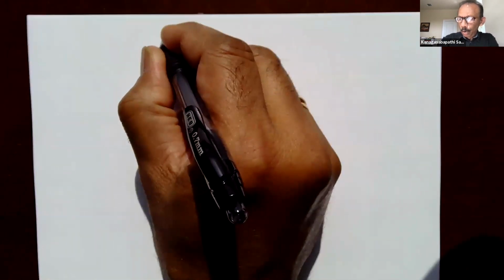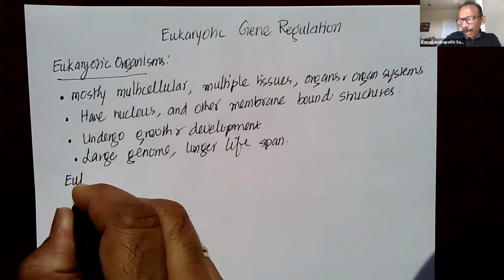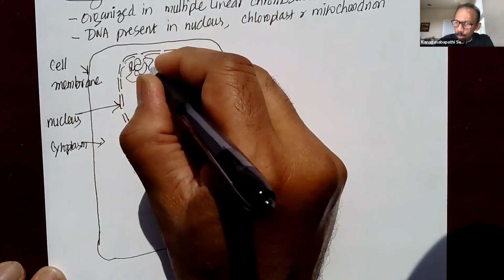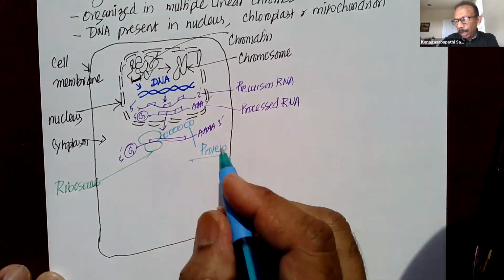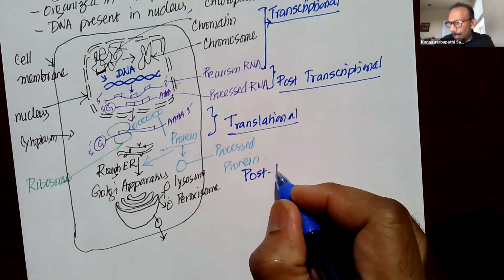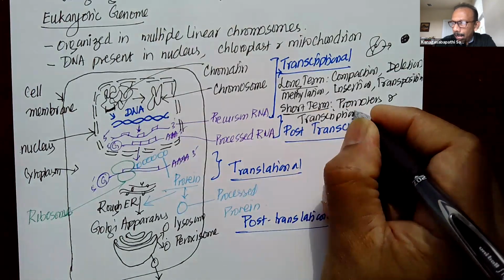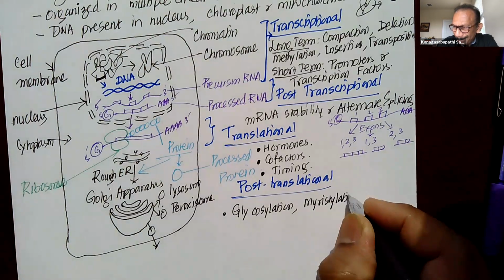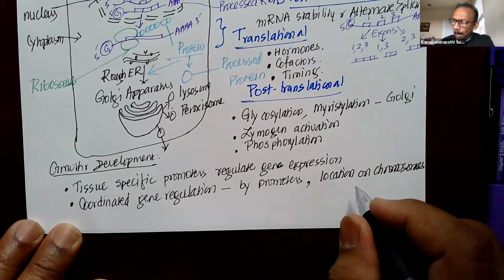Eukaryotic Gene Regulation